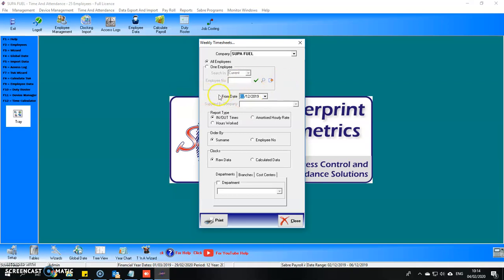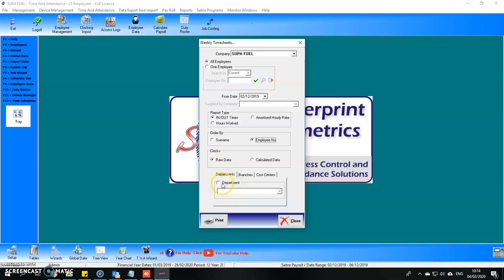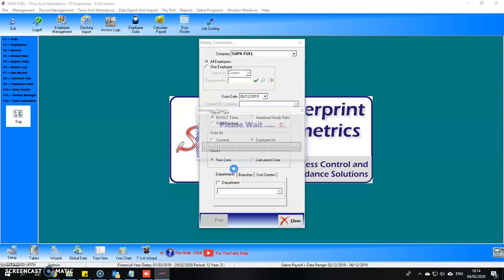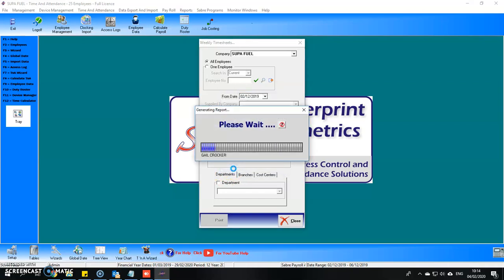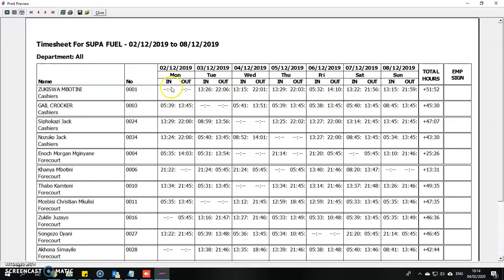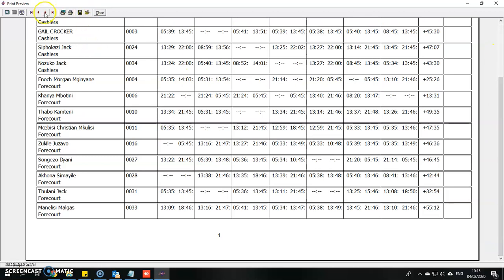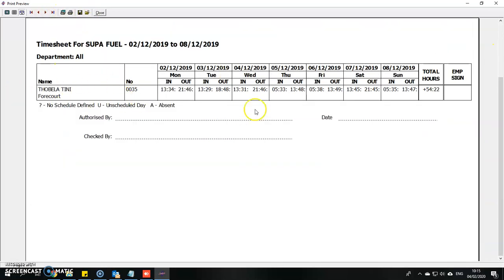Weekly Timesheets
In this video, we show you how to use the Weekly Timesheet.

Sabre Software is specifically designed to work with ZKTeco biometric hardware readers and offers support for time and attendance and access control functions.

As platinum distributors of ZKTeco hardware since 2004, we provide competitive pricing and offer the full range of ZKTeco products. For further details on our offerings, please